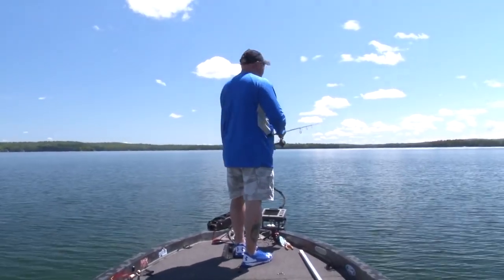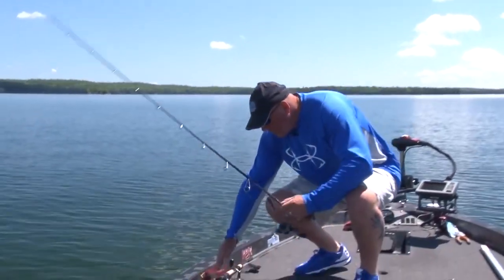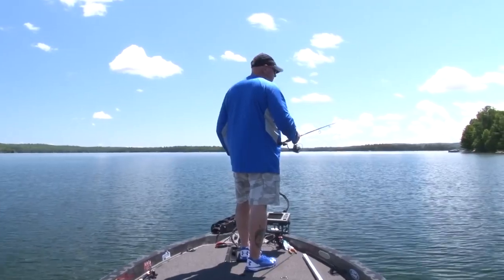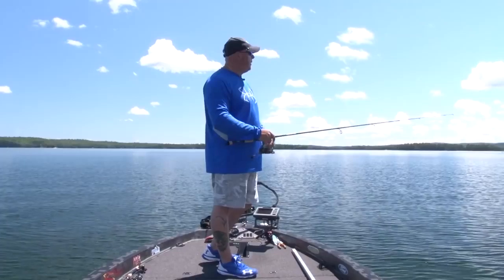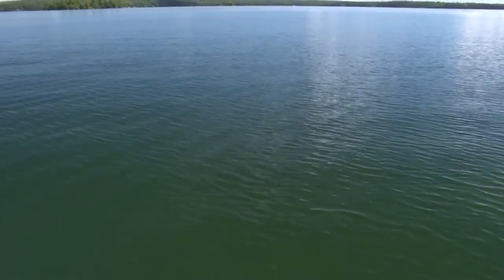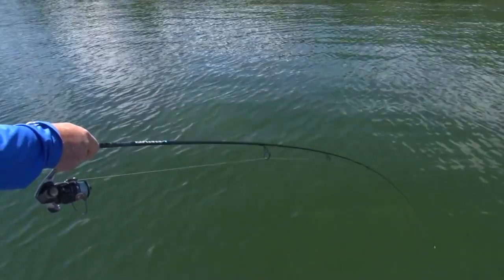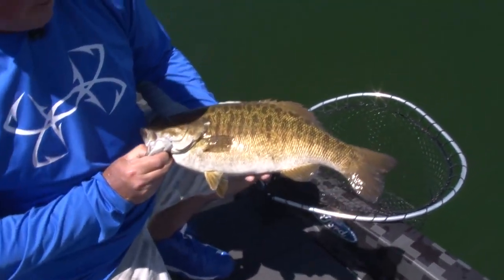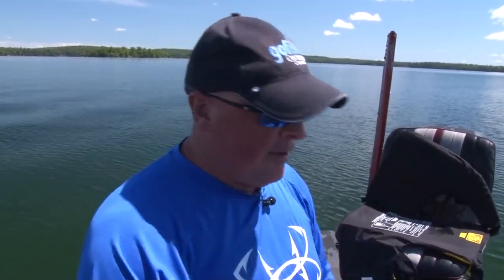BIG BASS LOVE LEECHES! - Baits for bass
Some 'never-before-seen' video fishing for big bass in clear water with the St.Croix Bass-X Drop Shot rod and leech imitation soft plastic baits in Northeast Ontario on a slick, calm summer day.
This is for everyone who is big on bass, but not big on budget.
The Bass X series provides a comprehensive collection of rods that deliver legendary St. Croix performance at an exceptional value.